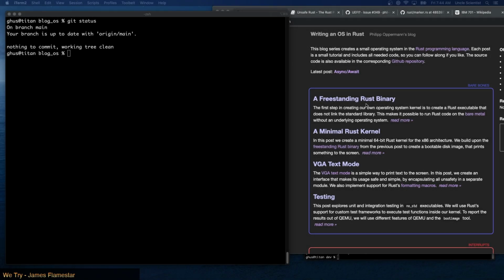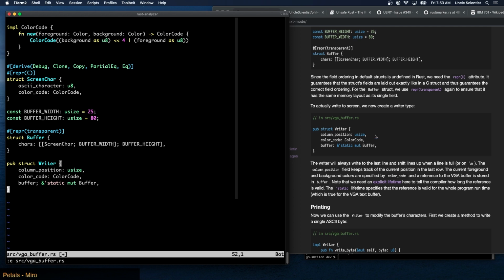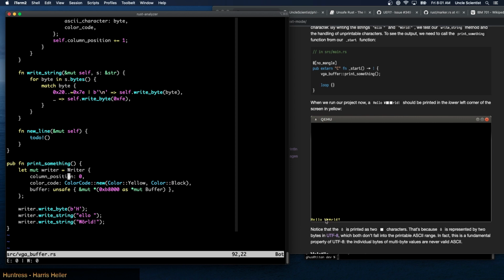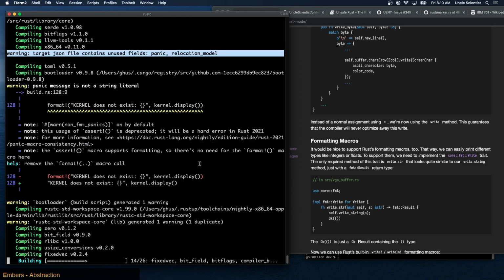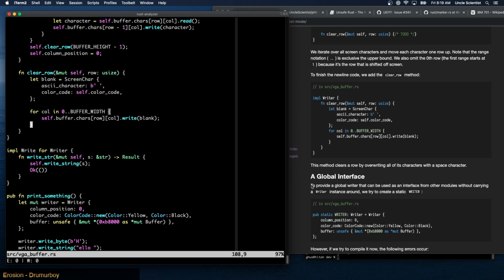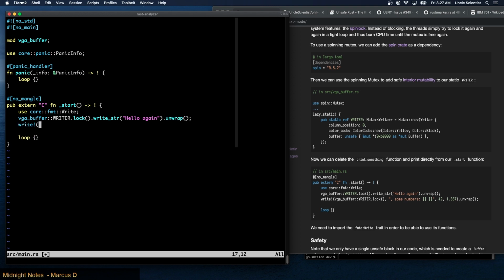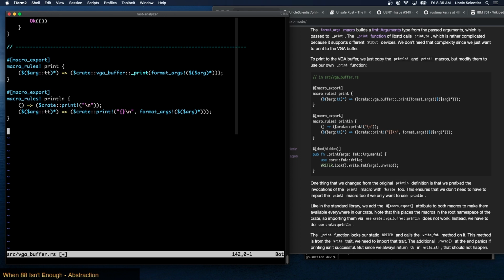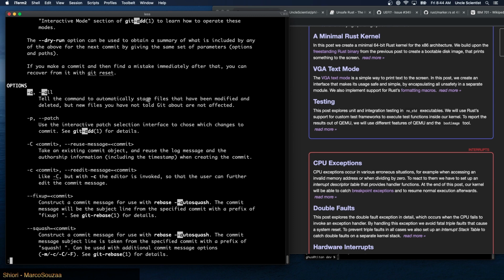Writing an OS in Rust - Part 3 - VGA Text Mode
While we can draw on the screen, it's restricted to that one function. This video discusses the nuts and bolts of how to make a general-purpose screen writing implementation, and how to hook it up into the "println!" family of macros.